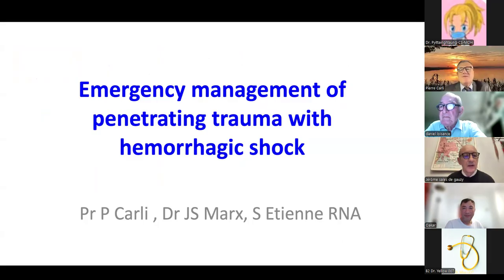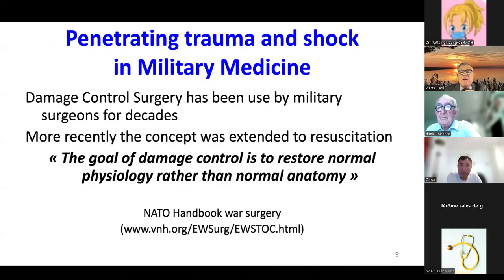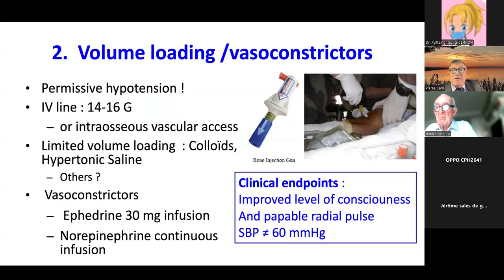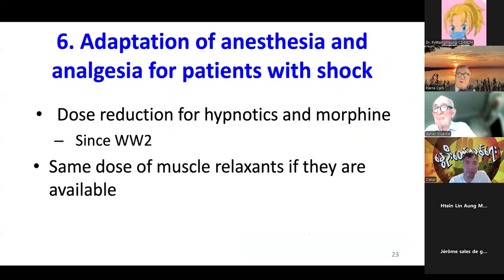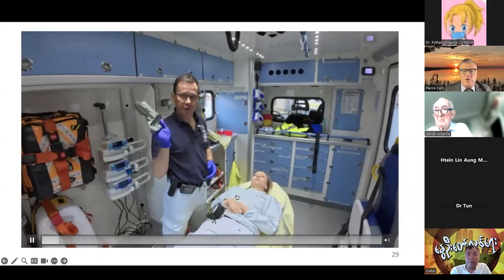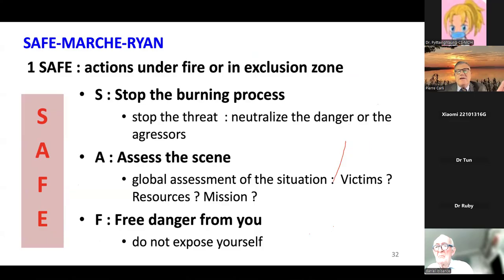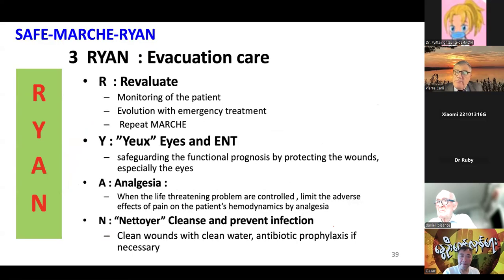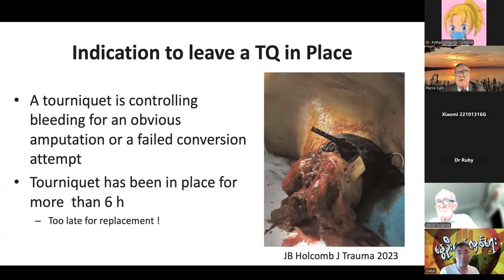Emergency management of penetrating trauma with hemorrhagic shock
Pr P Carli, Dr JS Marx, S Etienne RNA